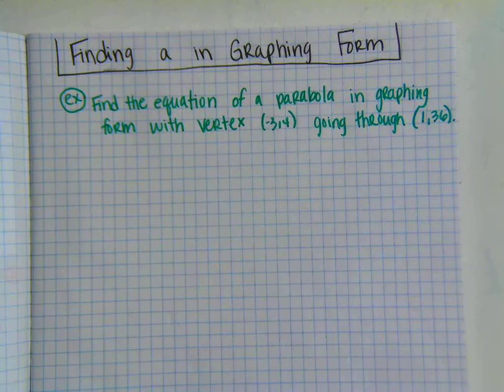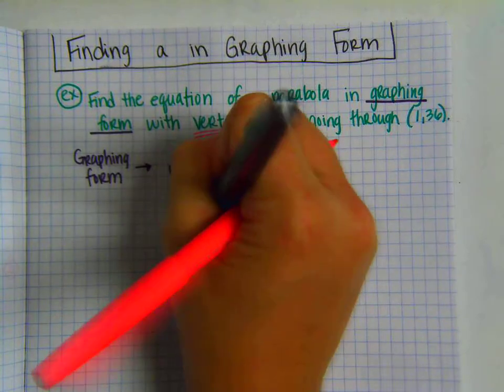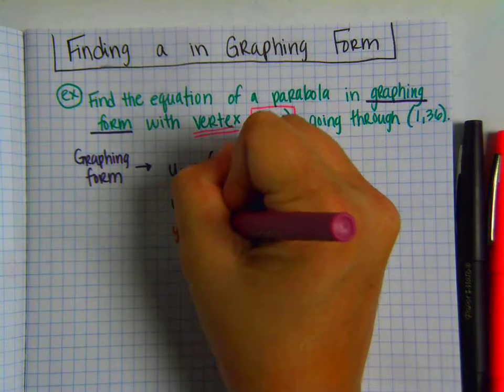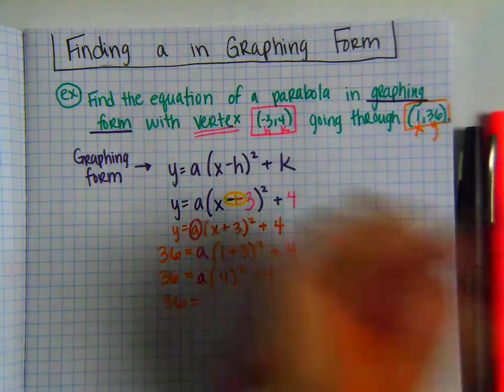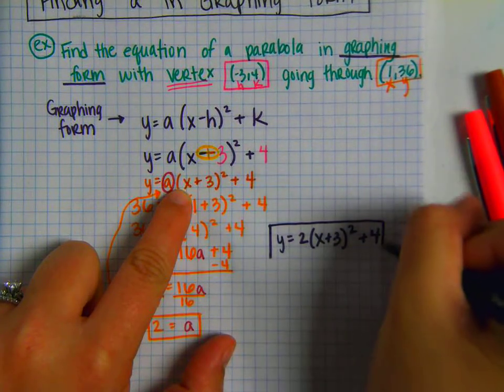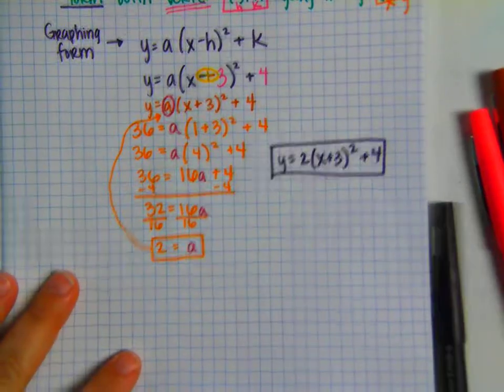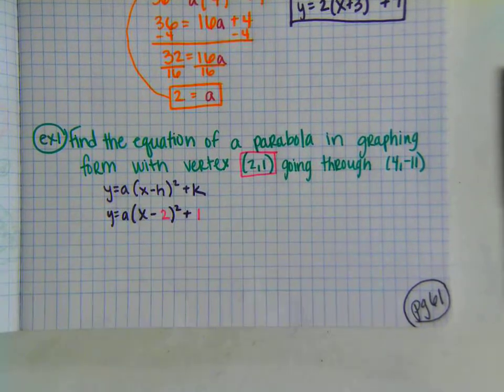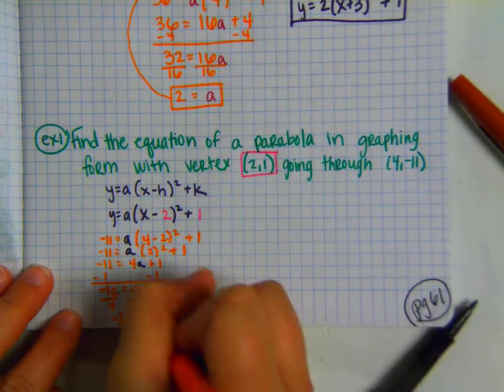Finding a in Graphing Form